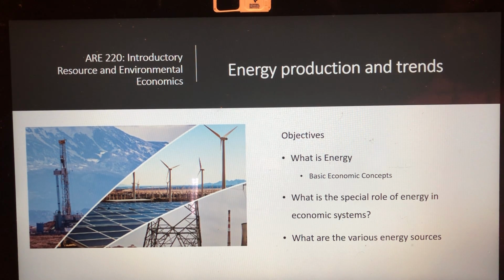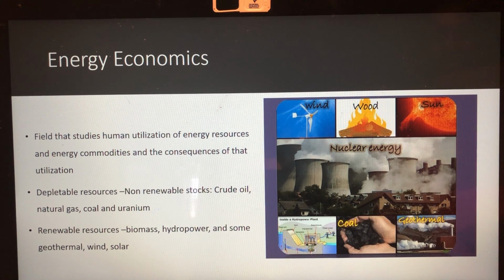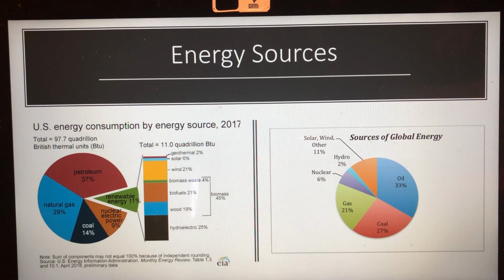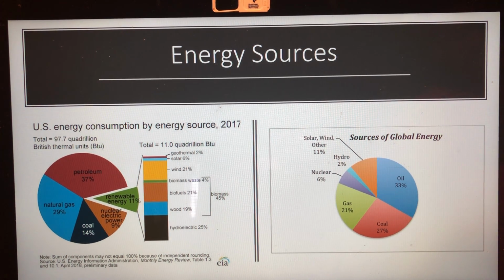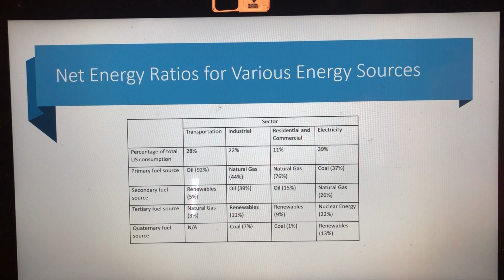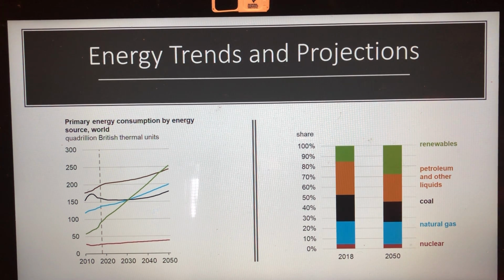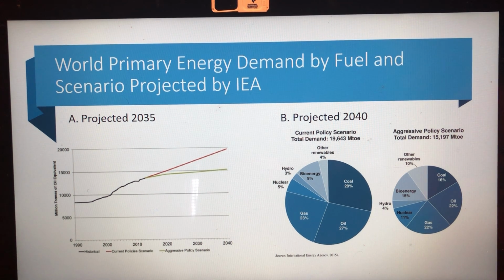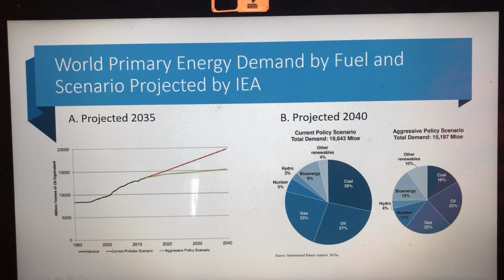Energy Production and Trends